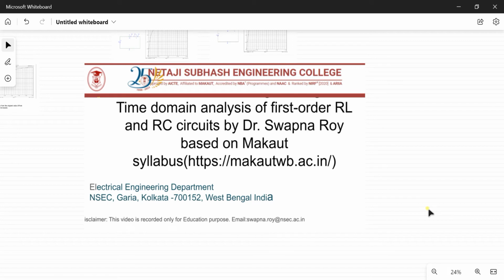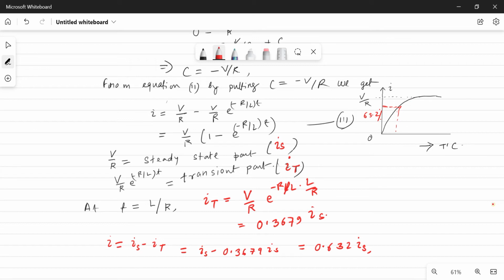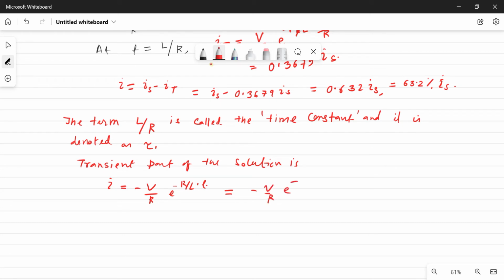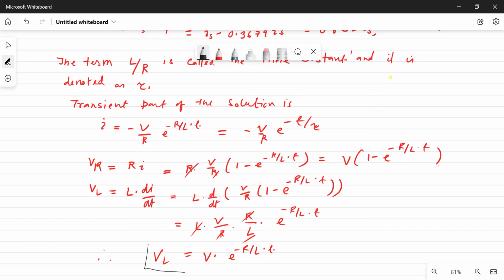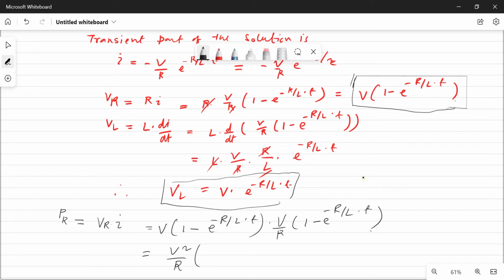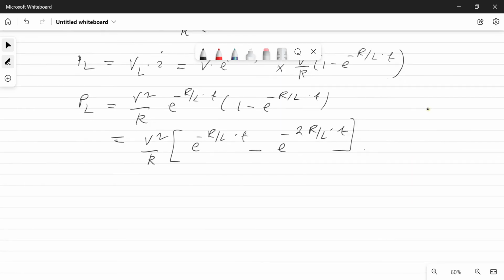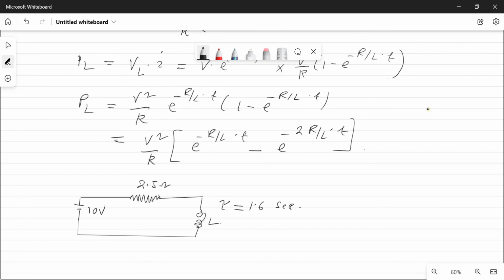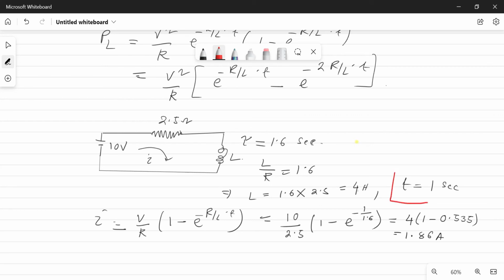Time domain analysis of 1st order RL- RC Circuit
Time domain analysis of 1st order RL- RC Circuit- Basic Electrical Engineering, ES- EE101